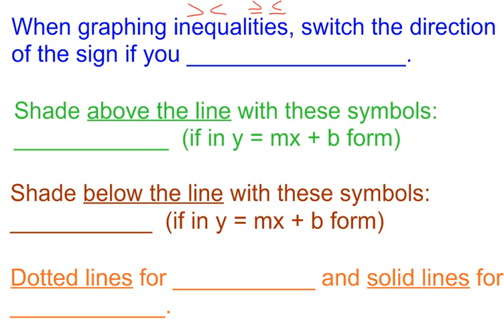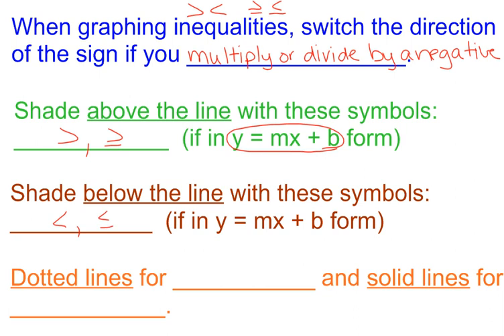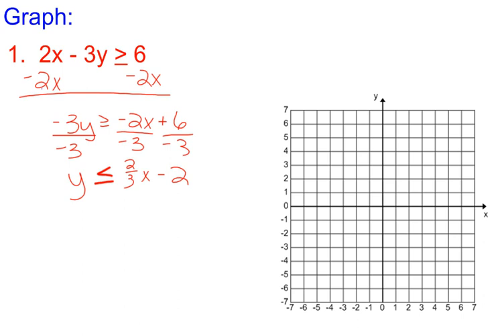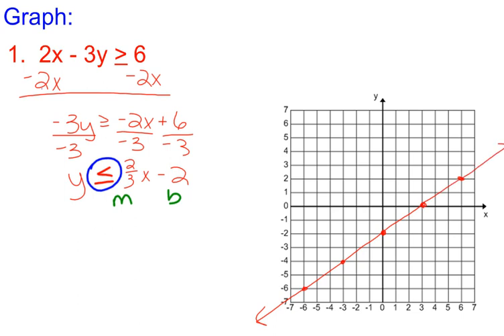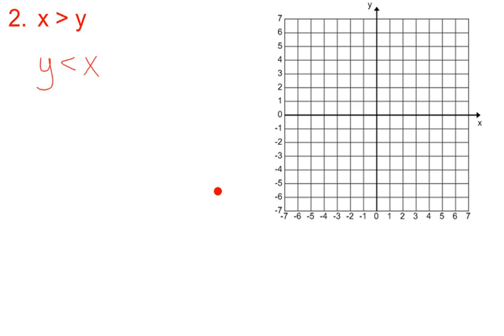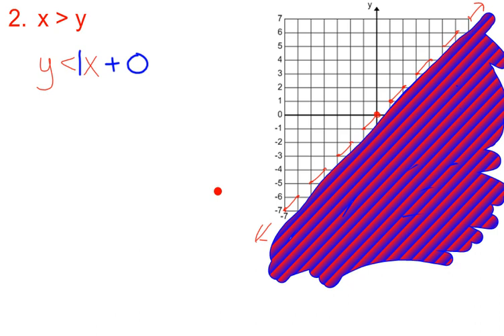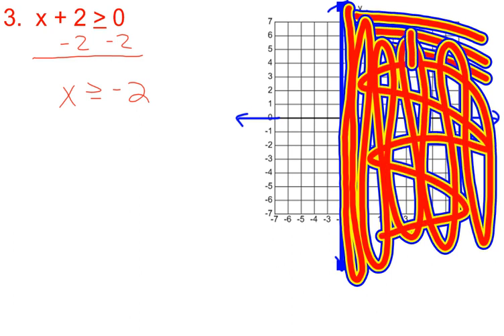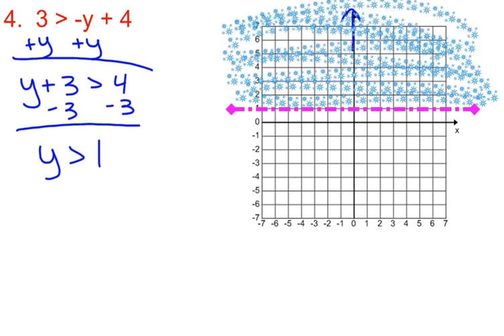2-7A Notes: Graphing Linear Inequalities